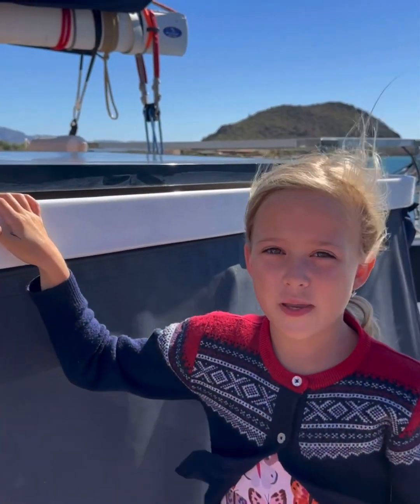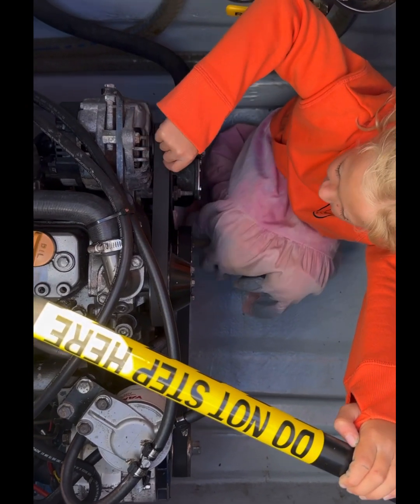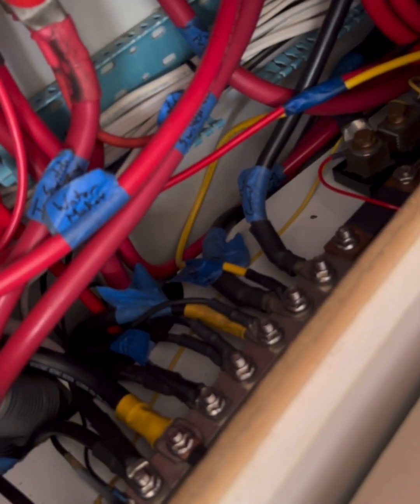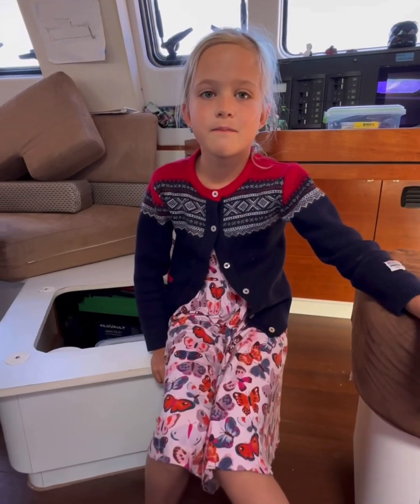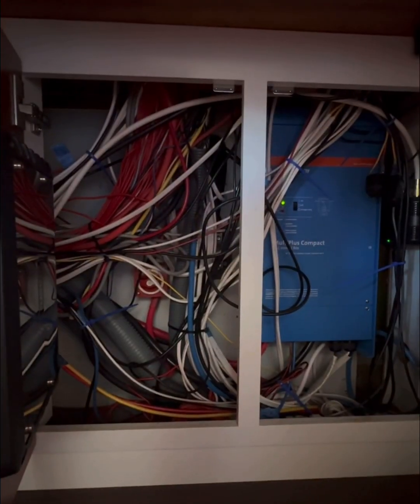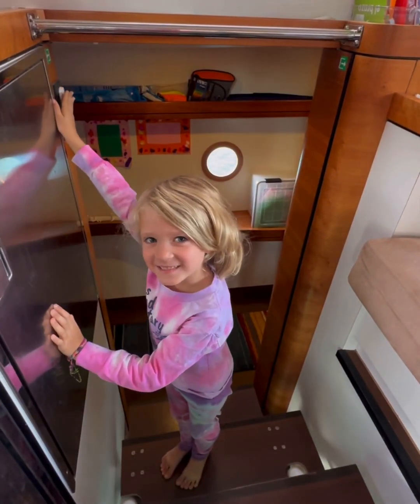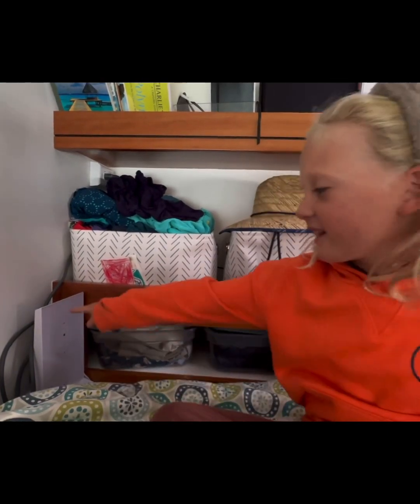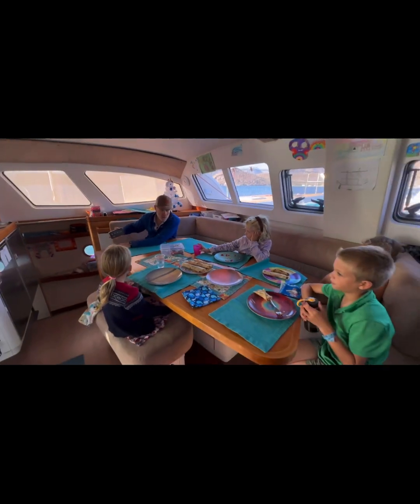Part 7: Electricity on Lyrae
The kids tell you about our supply and consumption of electricity on Lyrae.